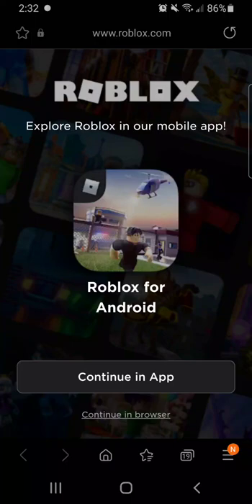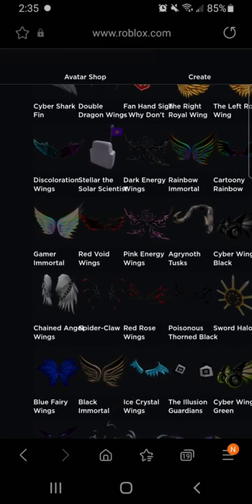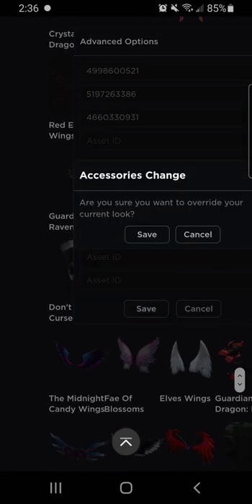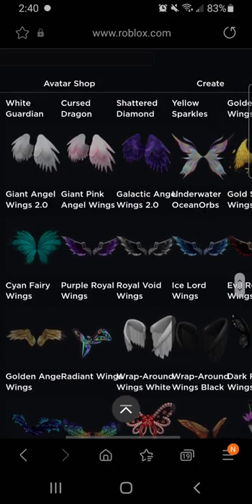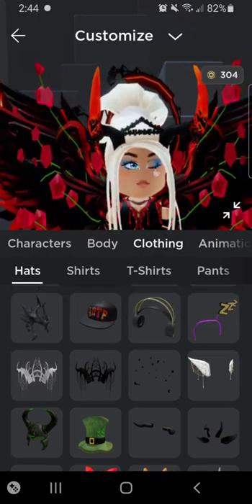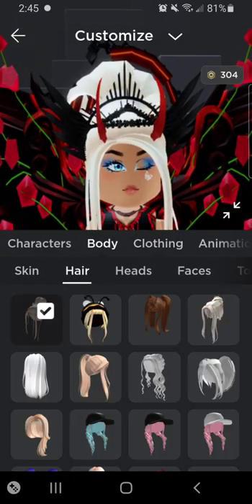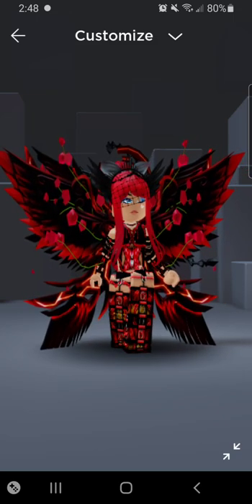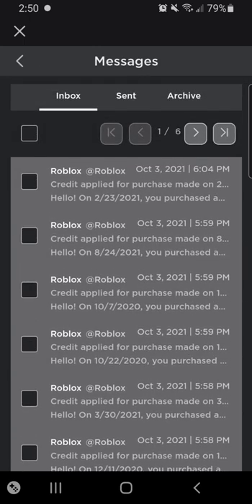Adding Multiple Back Accessories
In this video I'll be showing how to equip multiple back accessories for mobile on Roblox avatar.